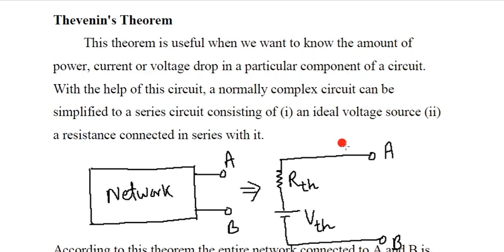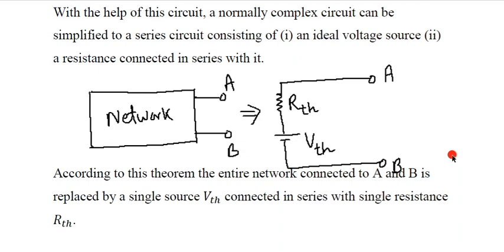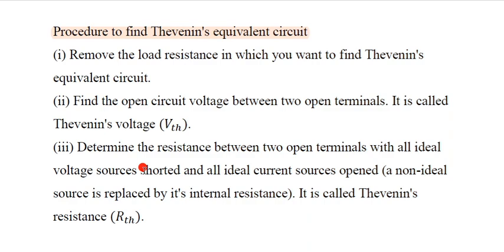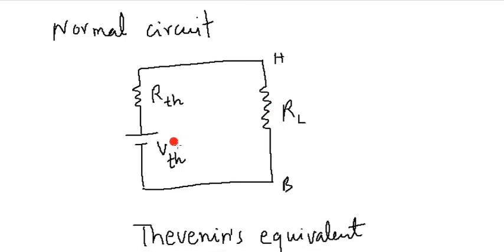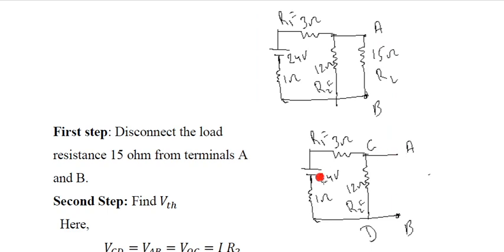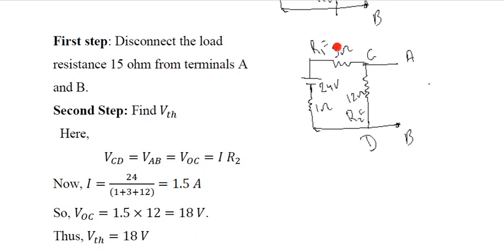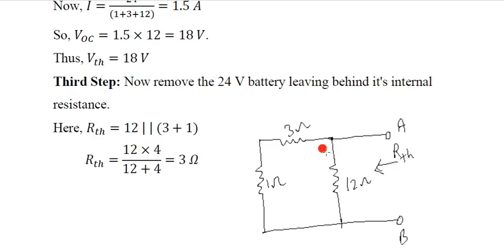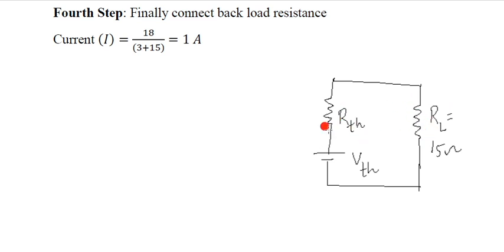Thevenin's Theorem_Electronics_B.Sc. Physics